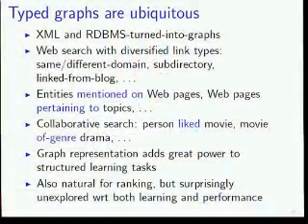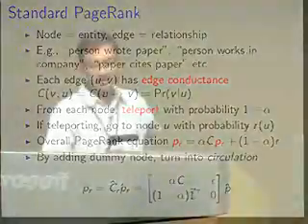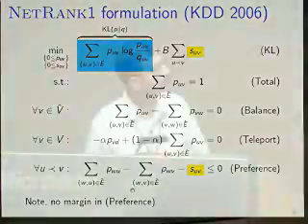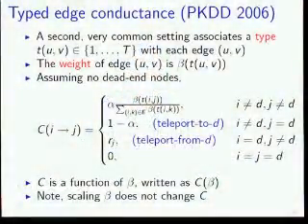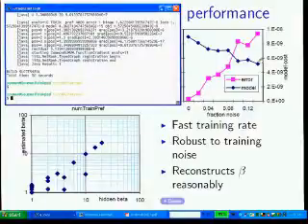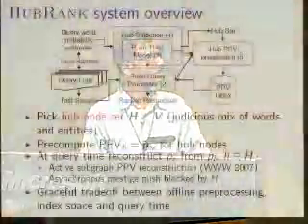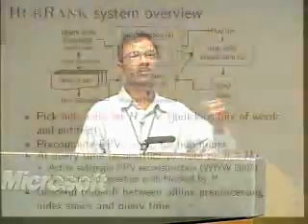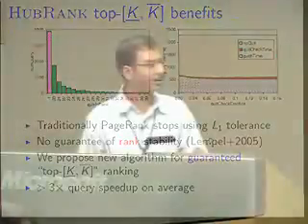Entity and Relation Types in Web Search: Annotation, Indexing and Scoring Techniques